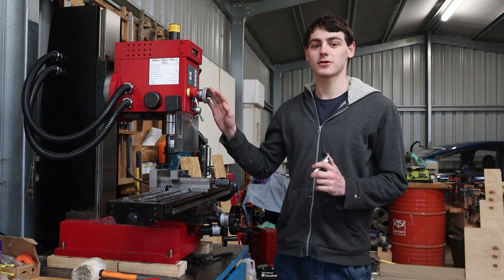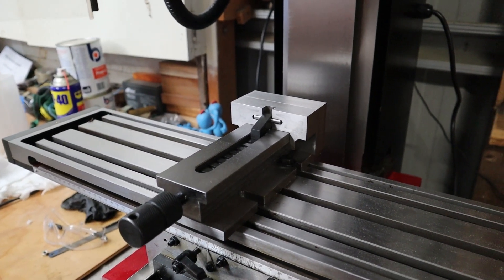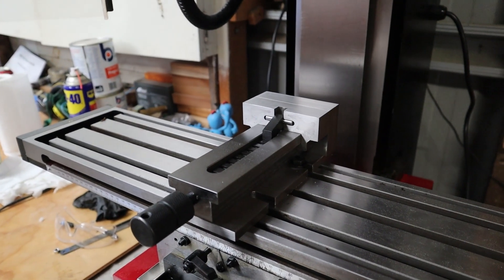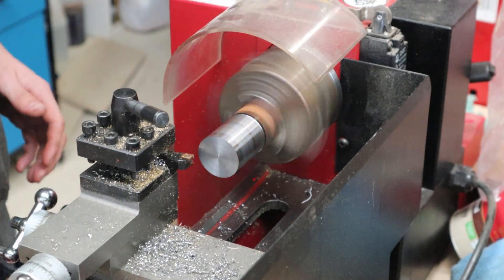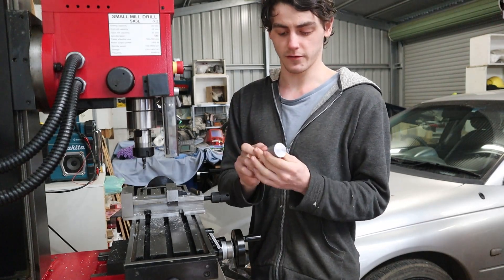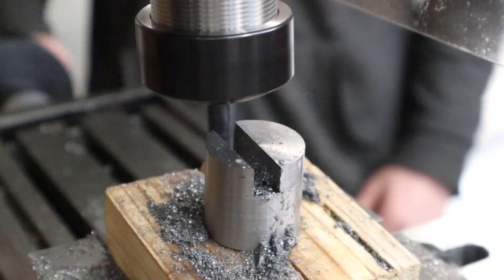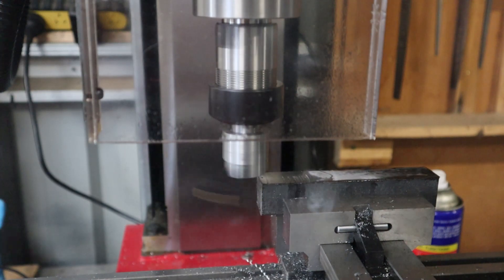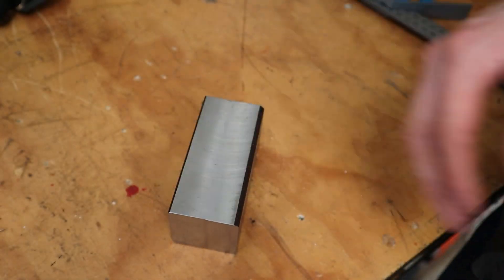SIEG SX3L Mini Milling Machine + Machining a Fly Cutter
In this video I have bought a SIEG SX3L Bench top Milling Machine for the Workshop and we will be going over all the features as well as making a fly cutter as a first project.

Chapters:
0:00 - Hello
0:20 - Special Features
1:36 - What a Tool
3:10 - Spinny Spinny Lathe
6:12 - Confusion
6:39 - The Glorious Mill
8:57 - Does it Work?
10:19 - Next Time & Goodbye